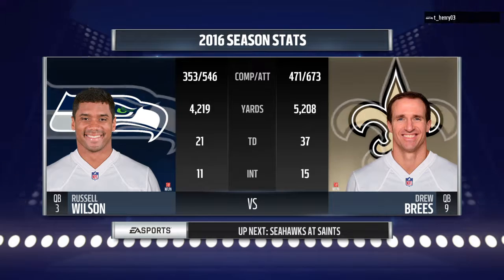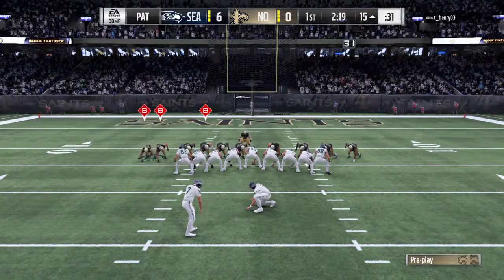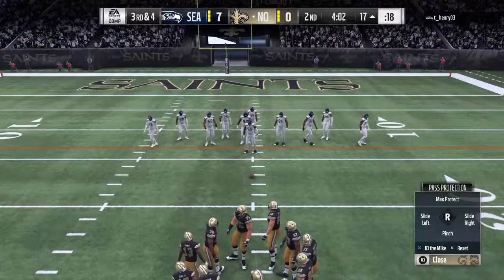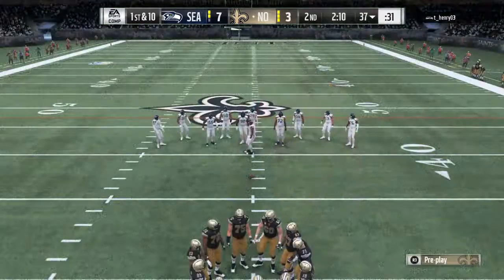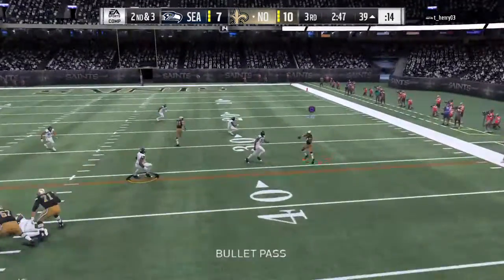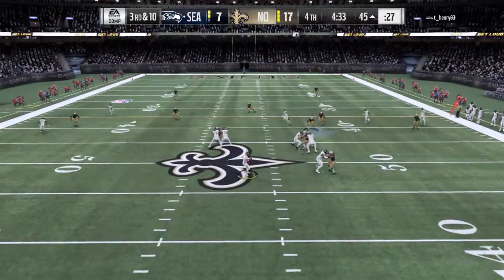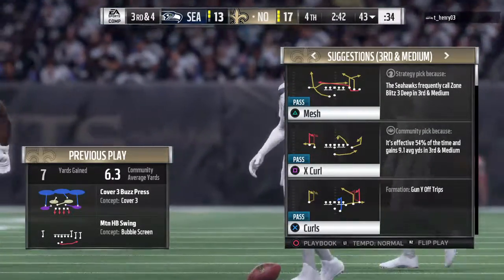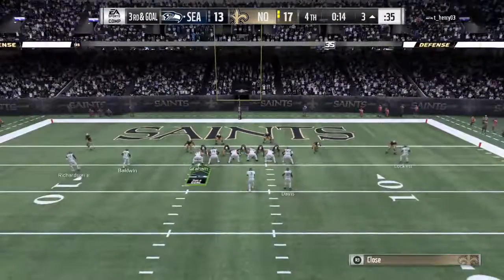Madden 18 online matches